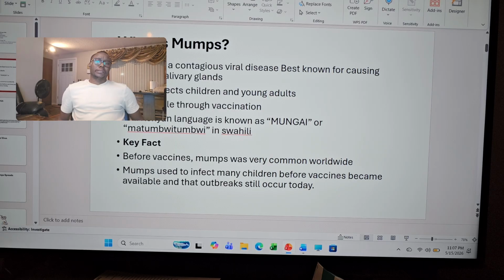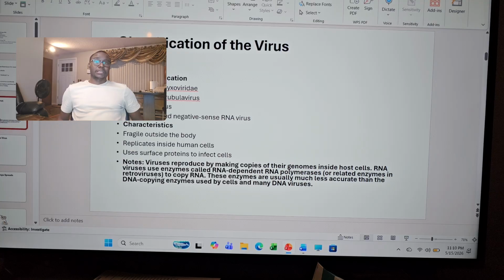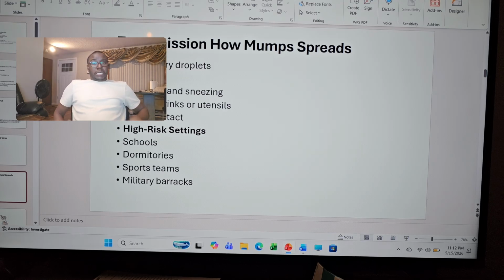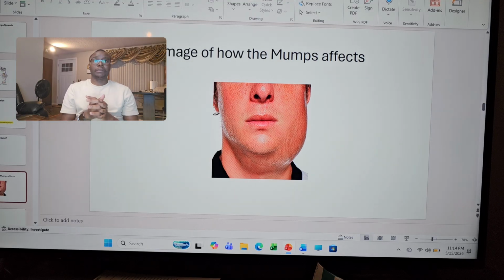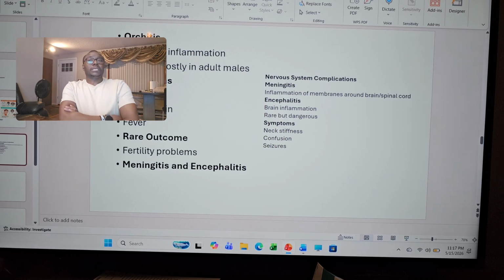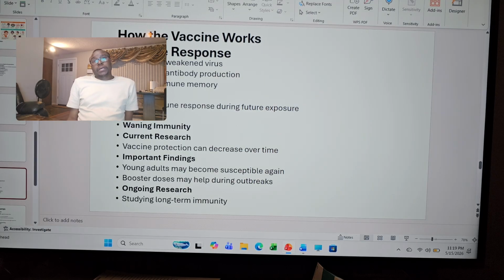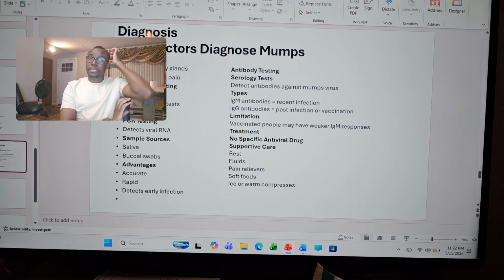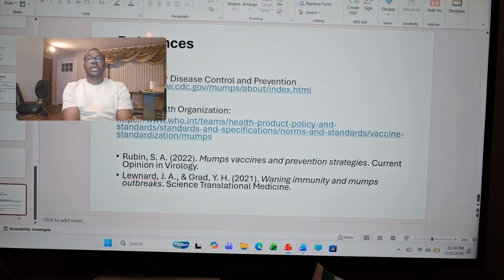PATHOGEN PRESENTATION MUMPS VIRUS.